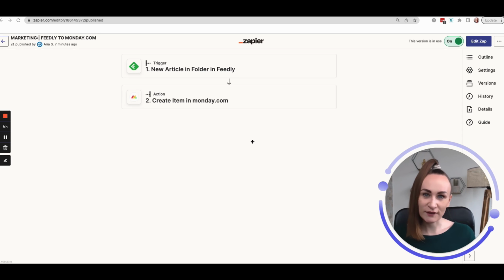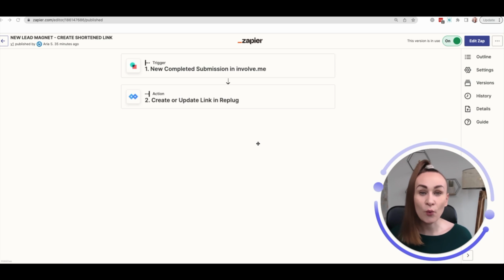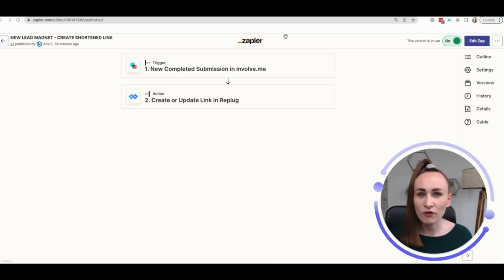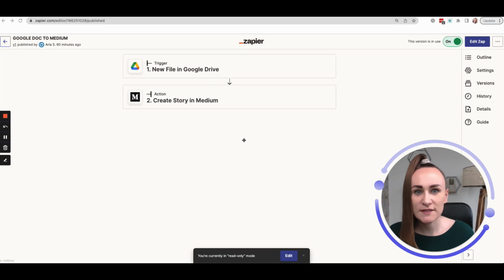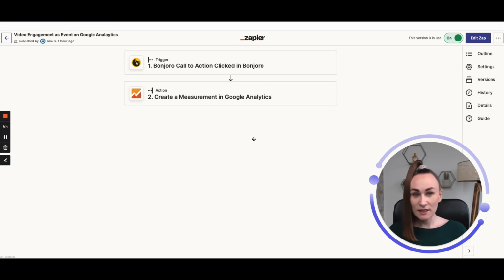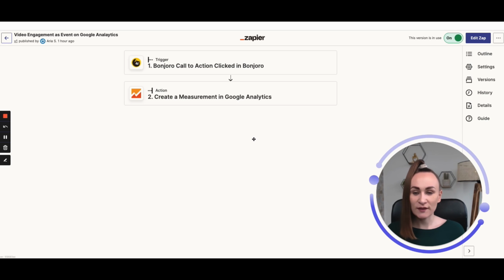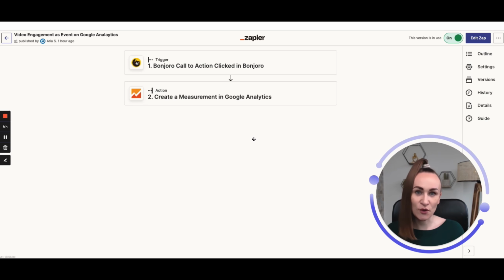8 Zapier Zaps we have used in marketing automation for $30+ million companies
Marketing automation has a lot of elements across it's functions. Can Zapier help You automate and streamlines across all of them?
Yes! Zapier marketing automation inspiration video is finally here!
Zapier automation can be a huge asset for any business, especially in the marketing department. Zapier is one of the top tools to help automate tasks, improve process efficiency and create time for strategic initiatives. We've gathered 8 powerful automation ideas from using Zapier that have helped other companies which are doing over $30 million in annual revenue.
We have worked with THOUSANDS s of Zapier zaps at Process Natives, but I have decided to use these ones to gather different areas of marketing process:
Editorial calendar and content ideas (create Your content machine)
Lead scoring
Video engagement and video marketing (video sales letter works!)
Marketing events and google analytics
Link tracking and shortened links
Social media posting from curated content
Content curation

Who says big organizations automate just tasks? If you want to advance your marketing operations, your mission starts here. Watch our video above to learn more about how to turn complex marketing  processes into meaningful actions with amazing automation capabilities.

RESOURCES:

⏰ If You need CONSULTATION about no code tools for Your business, BOOK ME, automation consultant

⏱️⏱️VIDEO CHAPTERS⏱️⏱️

0:00 - Why haven't you started yet?

0:44 Curate content ideas from Feedly to Monday.com

1:54  Track webinar events on Monday.com

2:48  Schedule social media posts from notes on Feedly

3:57 Shorten and track links of new lead magnets

7:06  Send video sales message to hot leads

8:37  Score leads based on video engagement on CRM

9:52 Publish Medium posts straight from Google doc

10:35 Track video sales events in Google analytics

We are Process Natives. Our channel is about business automation, processes and workflows . We cover lots of cool stuff such as no code tools, automating business tasks and enabling remote teams.